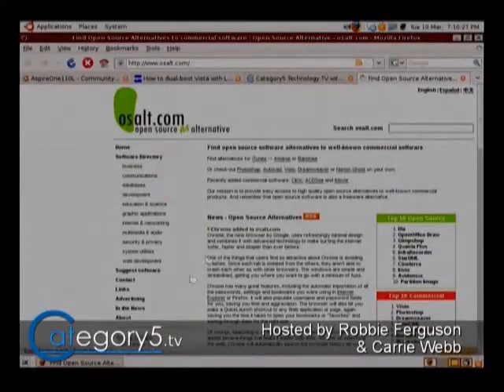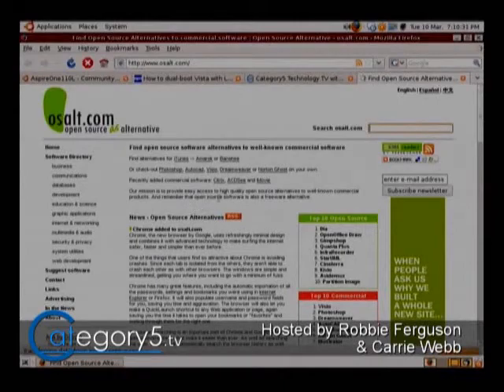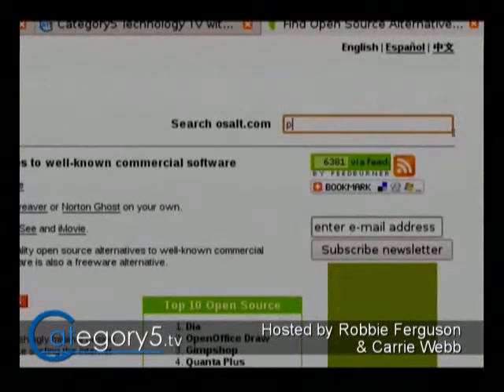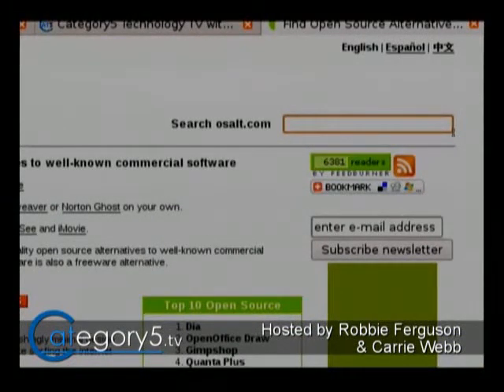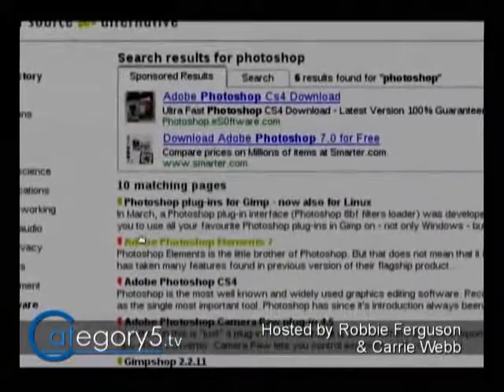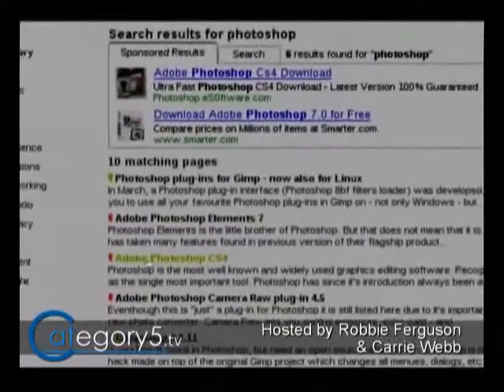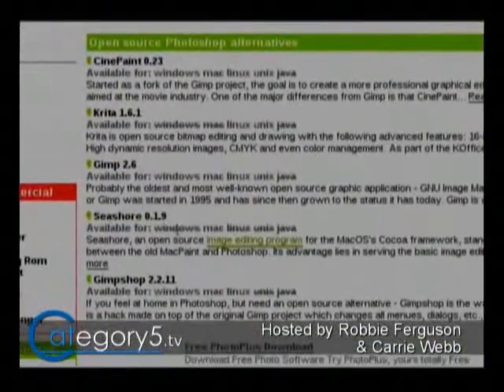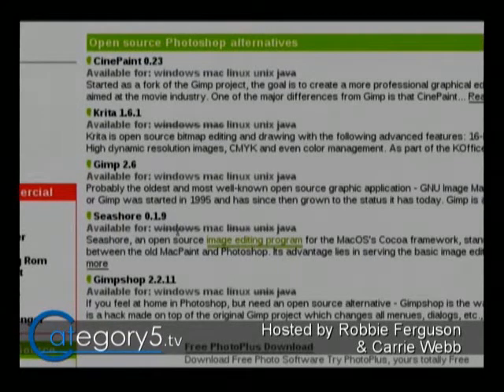077 01 Robbie's Favorites Open Source Alternatives